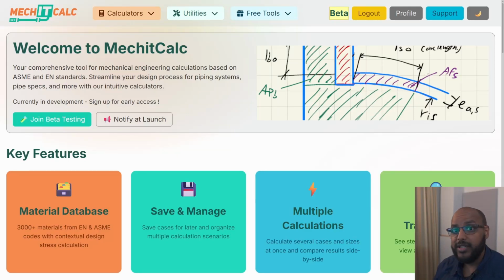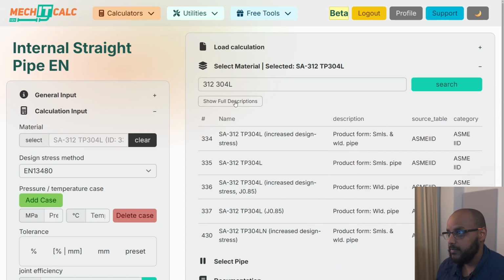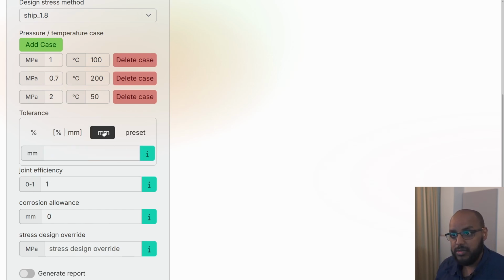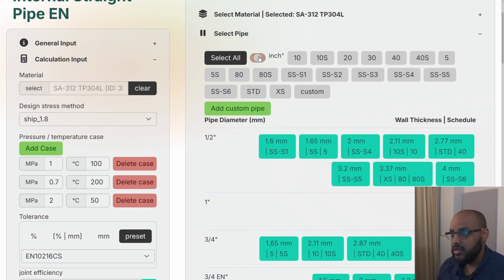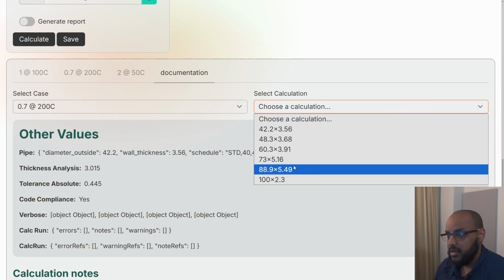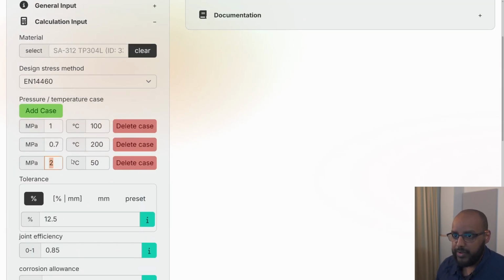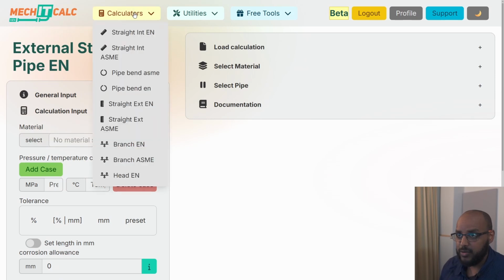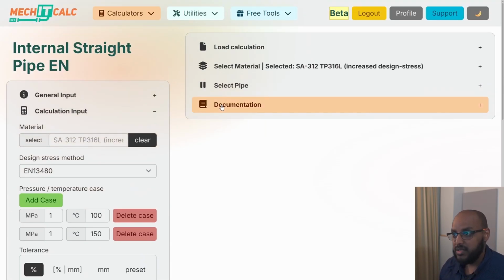MechitCalc Tutorial | Precise Piping Calculations Made Easy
The software is available on Mechitcalc.com , a free limited demo is available there!